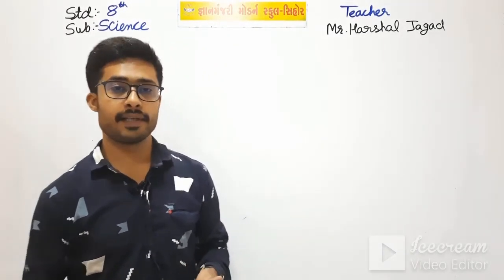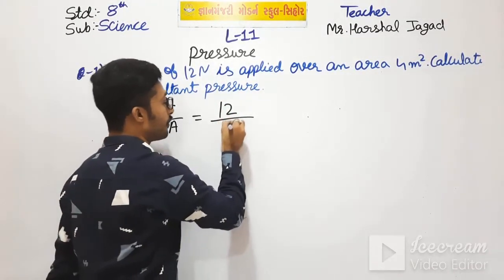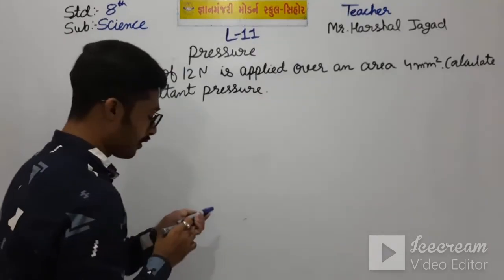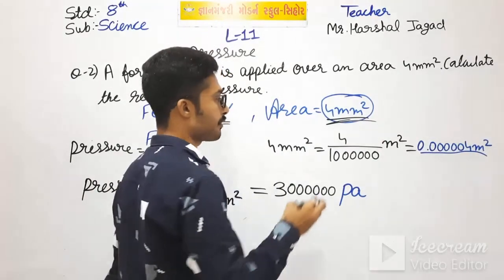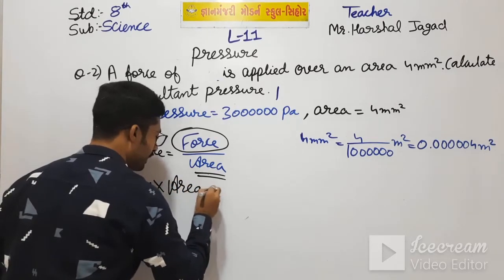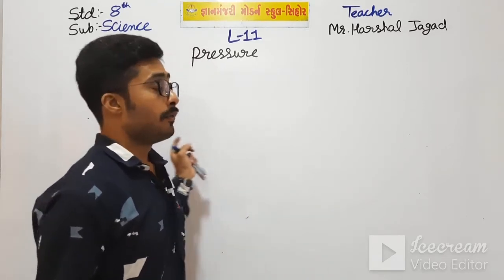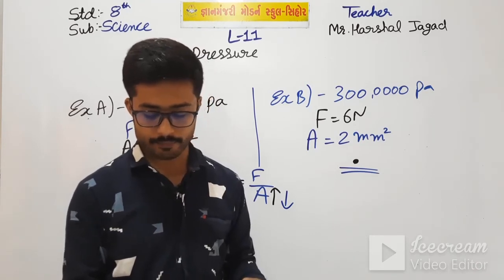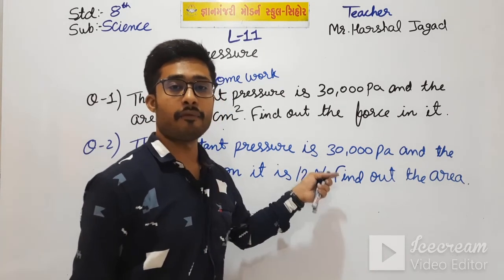STD:8 (ENG.MED) | SCIENCE | CH-11 | PRESSURE | TEACHER : MR. HARSHAL JAGAD 01.08.20